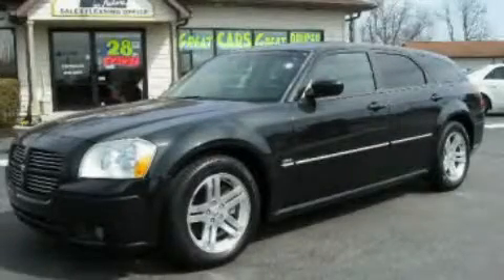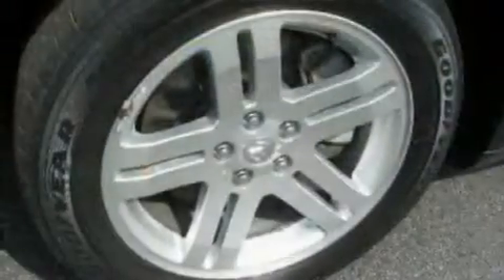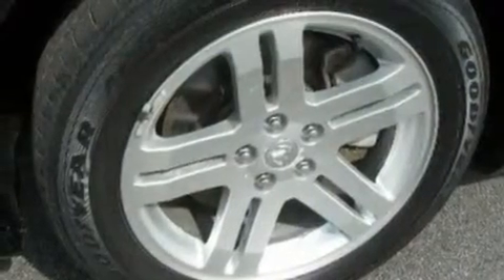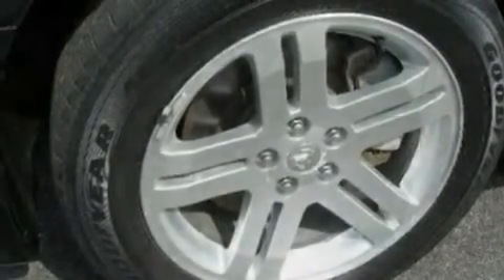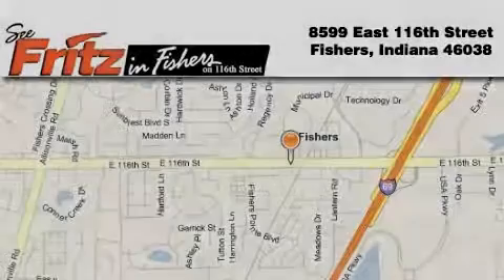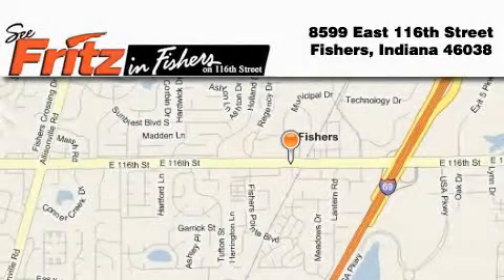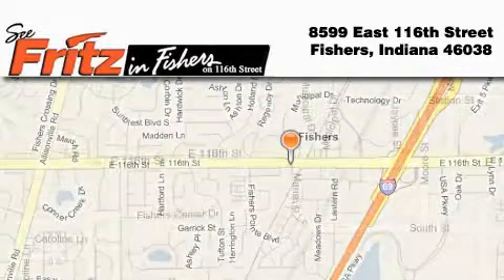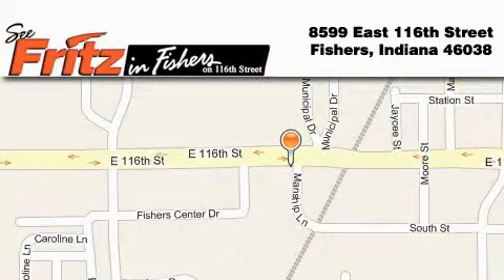2005 Dodge Magnum Noblesville IN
Year : 2005

 Make : Dodge

 Model : Magnum

 Engine : 5.7L V8

 Trans . : AUTO 5SPD

 Exterior : Black

 Miles : 146,868

 8599 East 116th Street

 Used 2005 Dodge Magnum Fishers IN